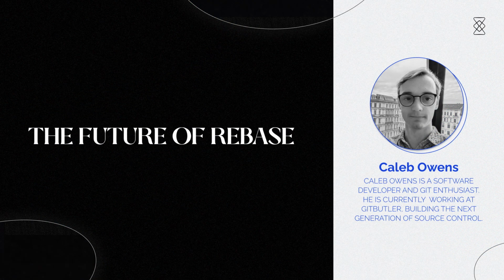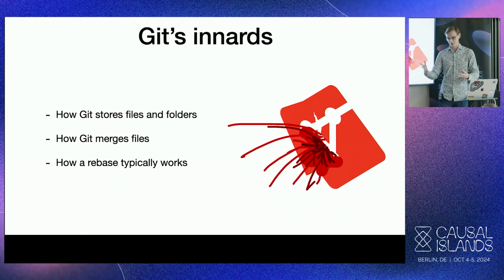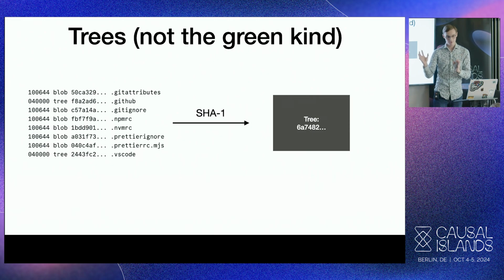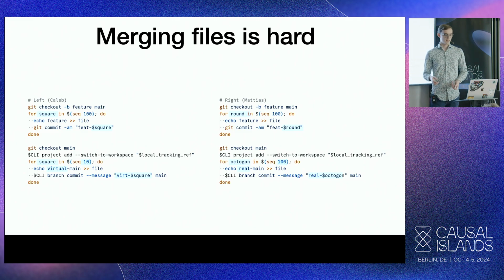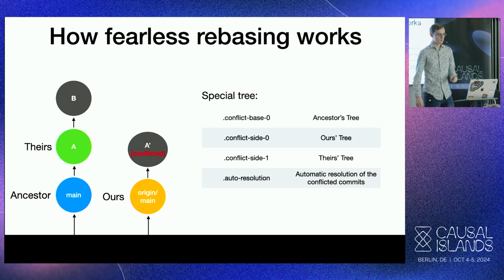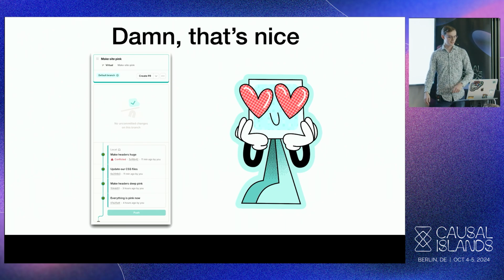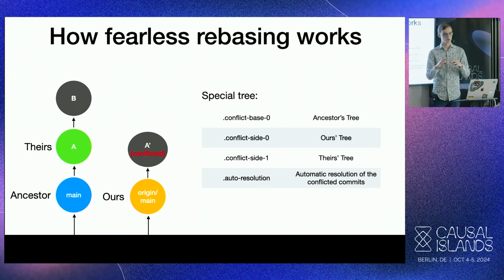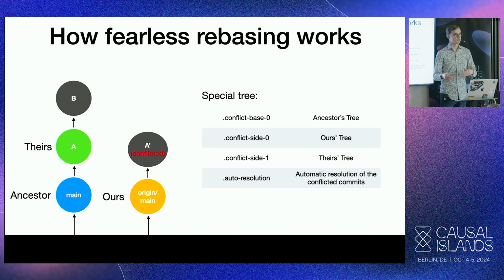The future of Git Rebase, Caleb Owens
The future of Git Rebase

Git rebase has remained mostly unchanged since it was first introduced as a set of shell scripts. One of the problems that GitButler has been tackling is the disruptive nature of handling conflicts during a rebase. This talk will walk you through how we’re solving this problem and give you the foundational knowledge to start experimenting with some of the git internals.

## Caleb Owens

Caleb Owens is a software developer and Git enthusiast. He is currently working at GitButler, building the next generation of source control.